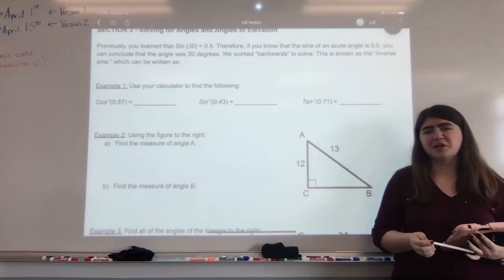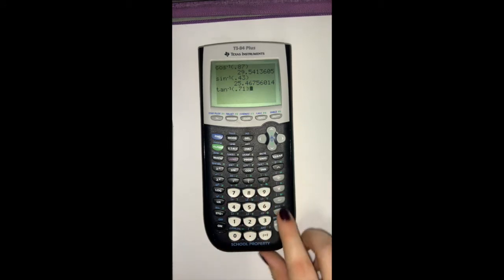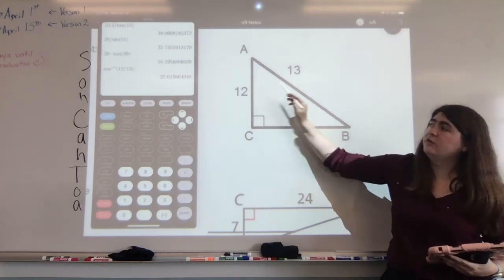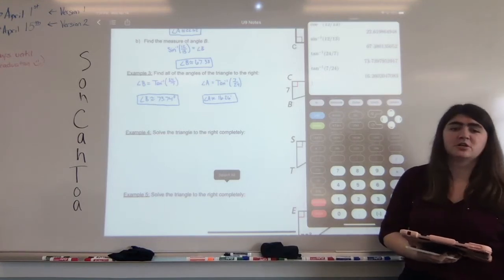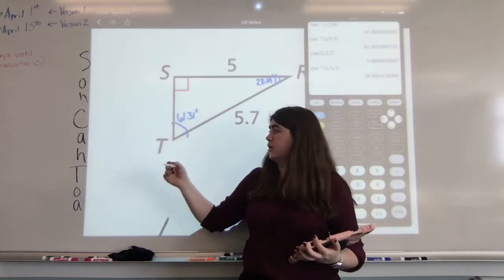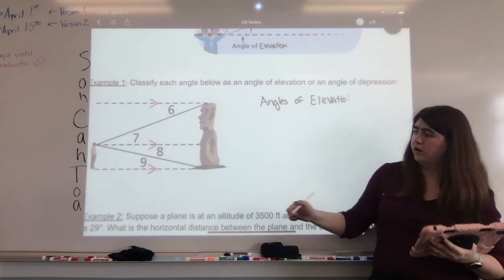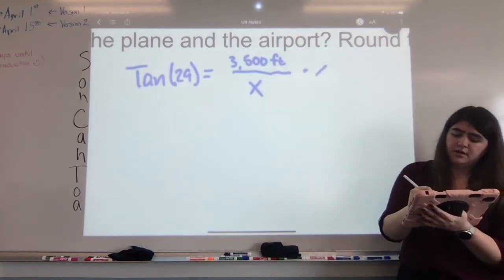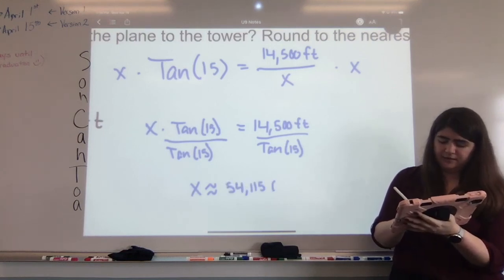9.3 Video Lesson - Solving for Angles and Angles of Elevation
Section 3 - Solving for Angles and Angles of Elevation